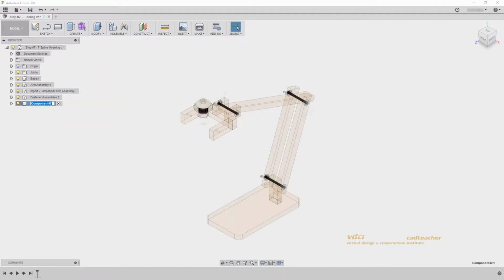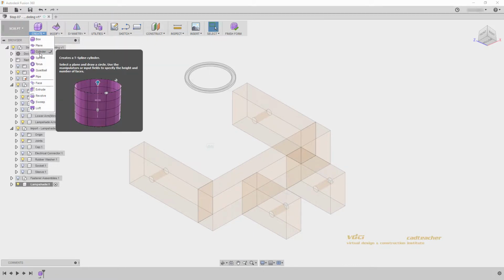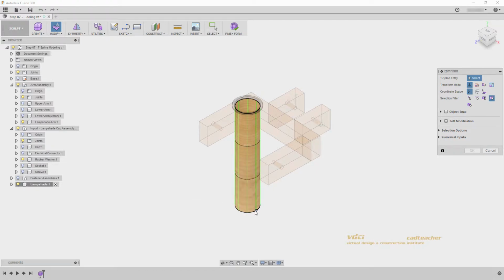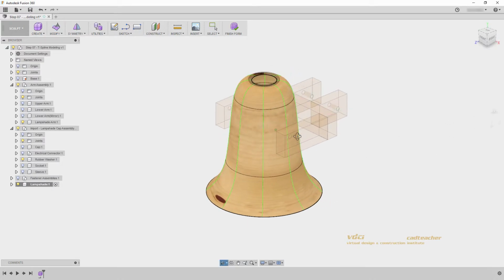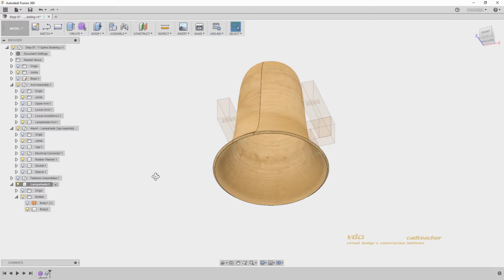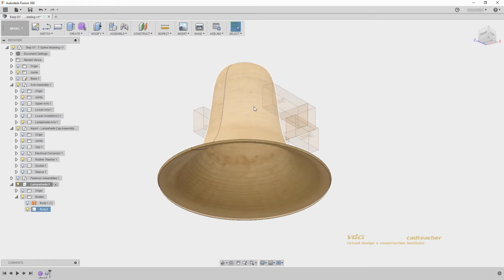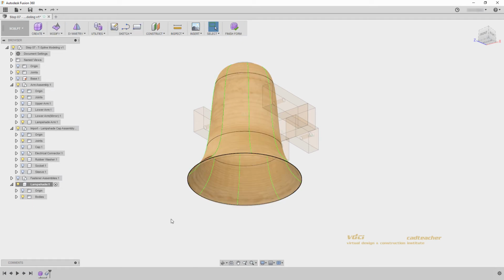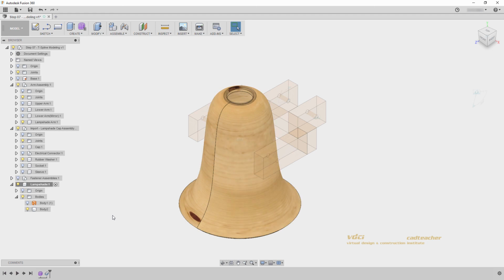Fusion 360 Workshop - FSN201 - 09 T-Spline Modeling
In this video we use T-Spline modeling to create the lampshade for the lamp. The lampshade is modeled in-place using Isolate/Unisolate to help view the appropriate parts of the model.